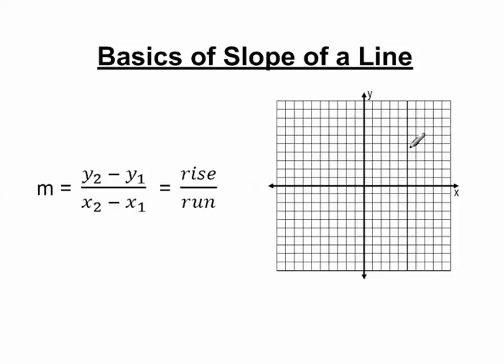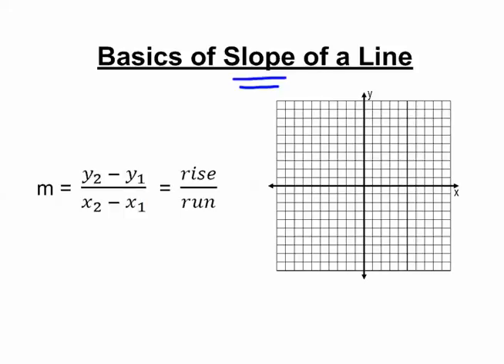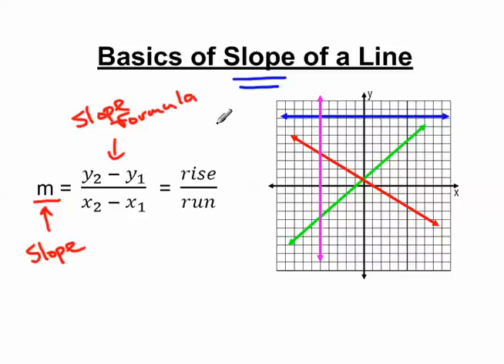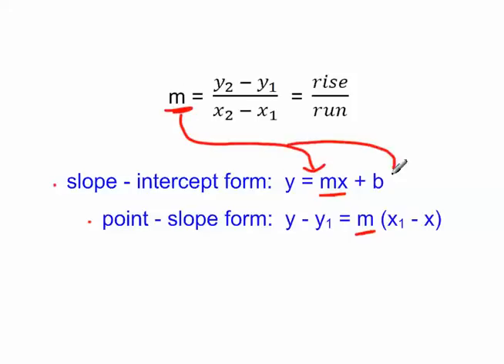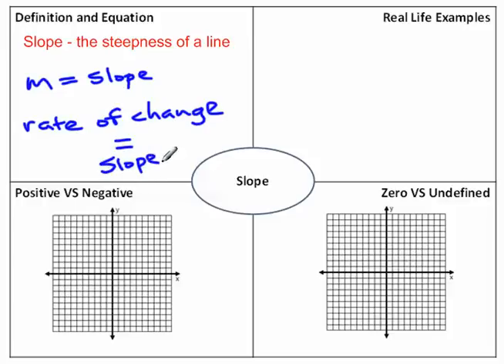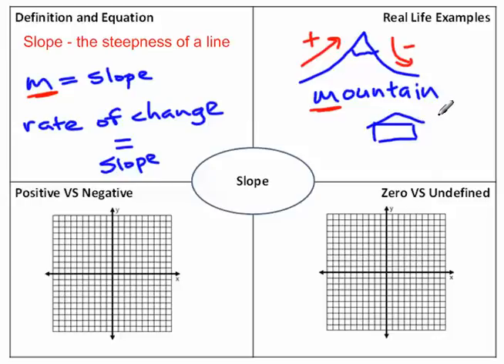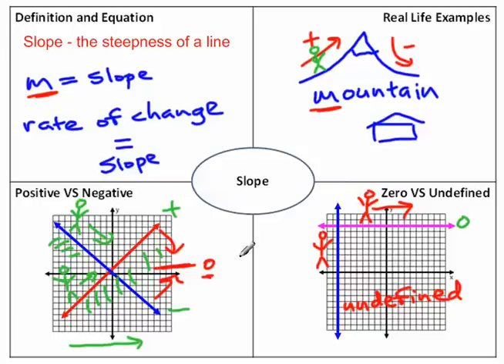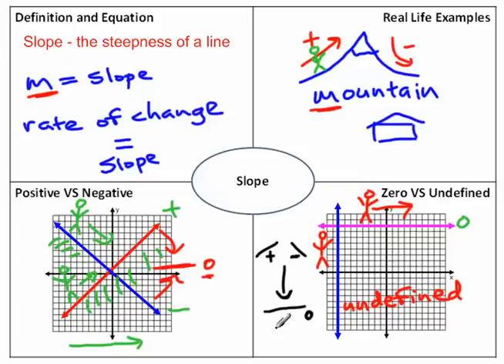Basics of Slope of a Line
for more videos like this.  In this video, I discuss the concept behind what slope of a line means.  I explain how the letter 'm' is the letter in math that represents slope, and how slope is really important to understand because it is everywhere in the real world.  I also compare positive and negative slopes and zero and undefined slopes.